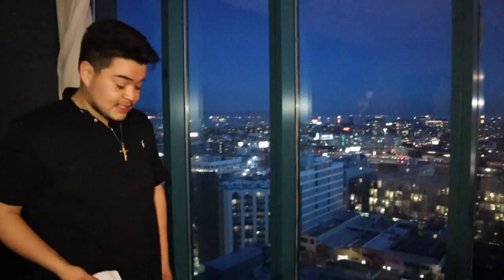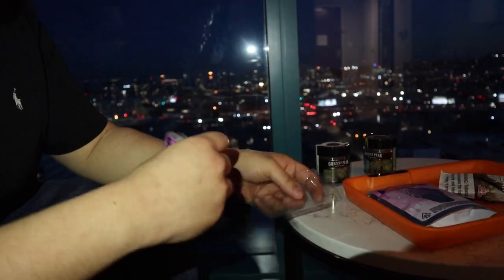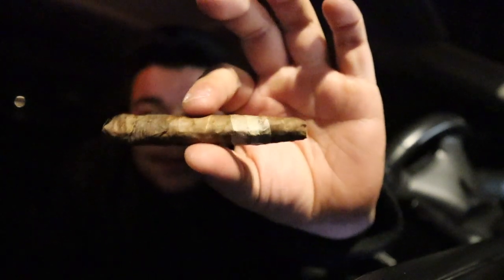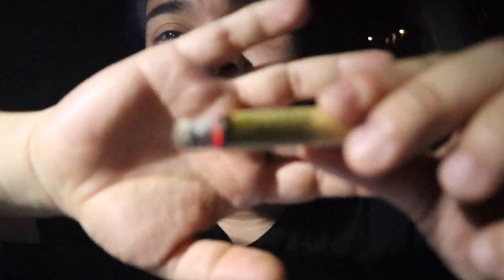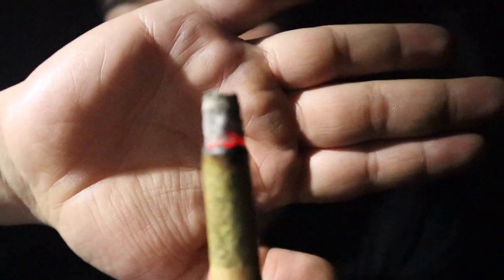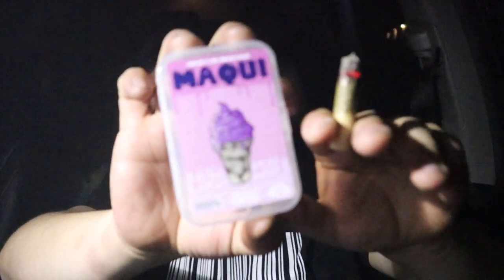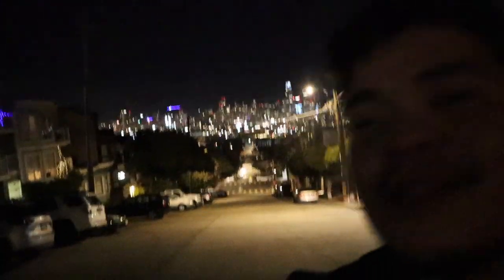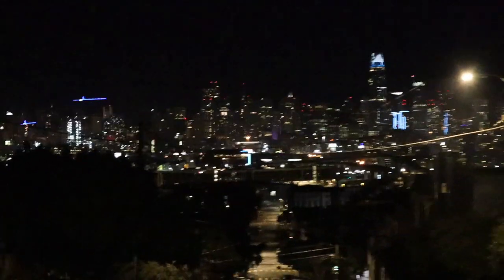No Tray, No Play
Strain Review: Maqui_415